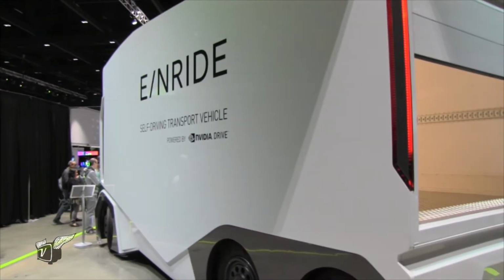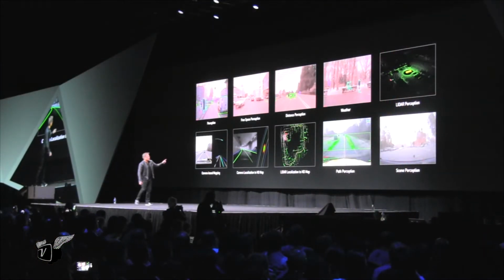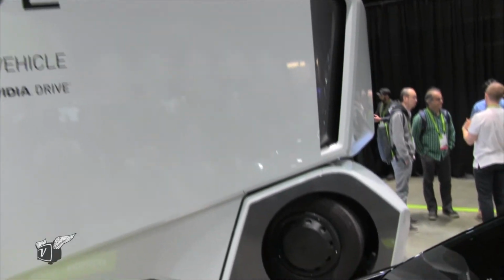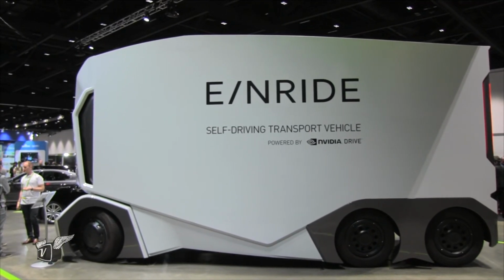The Trucker of Tomorrow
Better utilization of cargo space is a big part of the business model for Swedish-based, upstart Cargo as a Service (CaaS) company, Einride. By eliminating the cab and associated driver and placing the electric powertrain and associated batteries under the cargo, almost 100% of the Einride T-Pod is available for payload. This efficiency manifests in a solution that, Einride CEO Robert Falck, indicates will be 1/3 the price of a traditional approach.

Falck calls  what they are doing with the T-Pod and associated tele-operator and software back-end as creating, "The truckers of tomorrow."